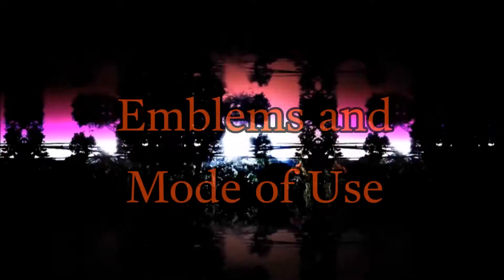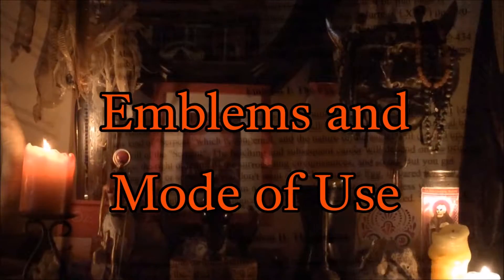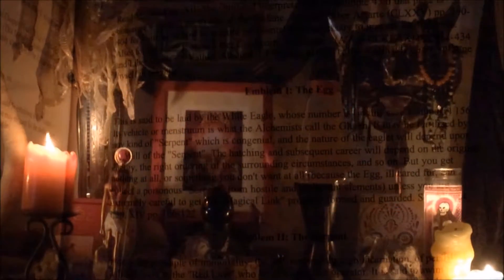Emblems and Mode of Use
IX° Emblems and Mode of Use